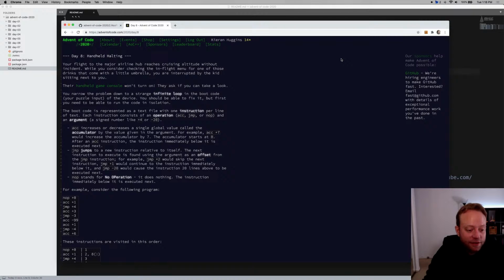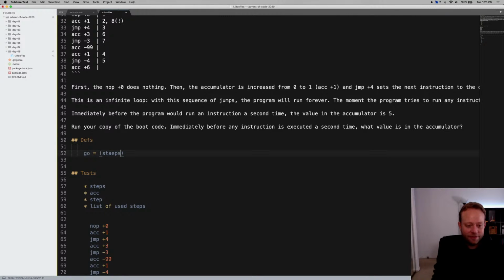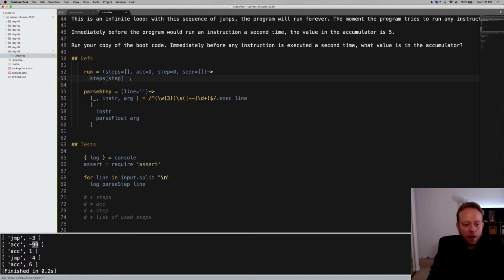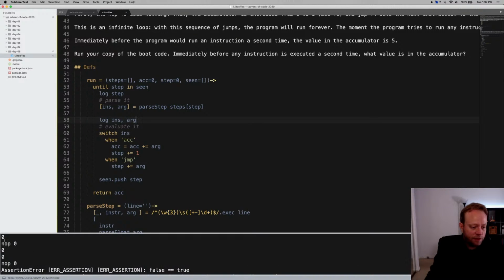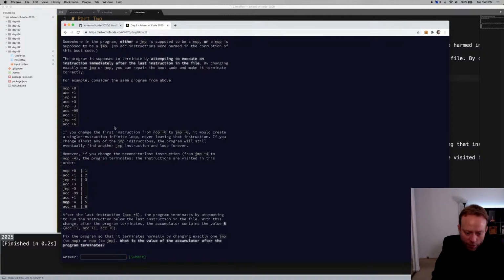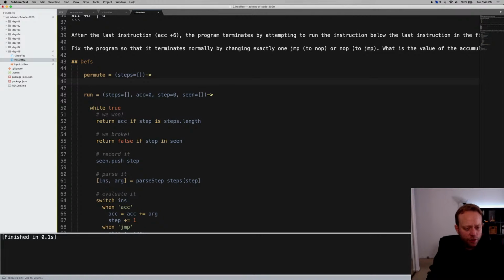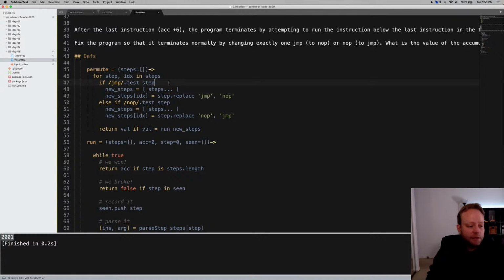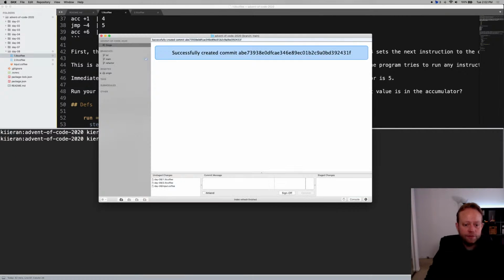🎄 Advent of Code 2020 - Day 8 👨🏼‍💻